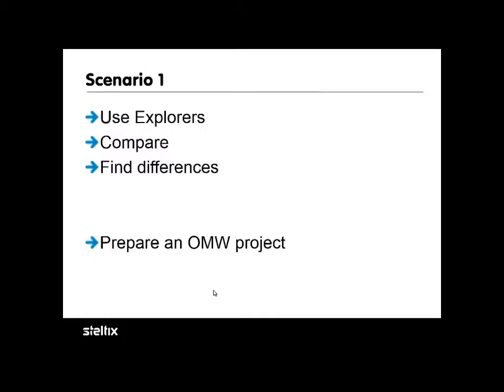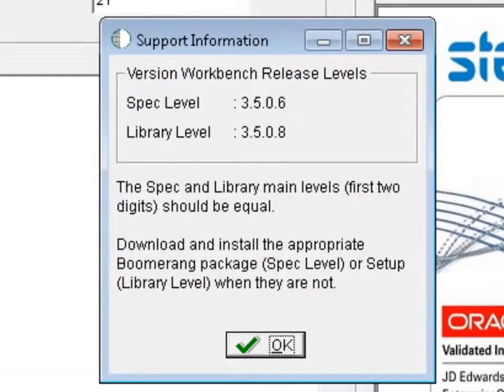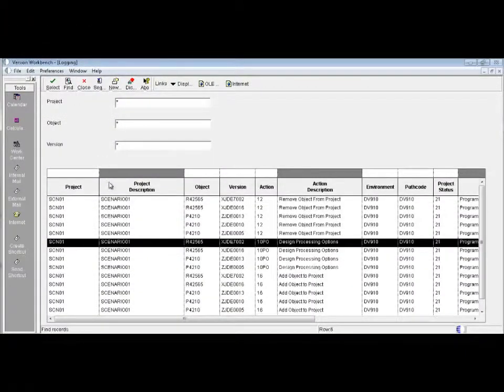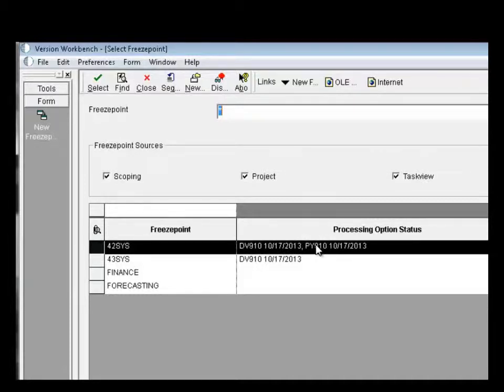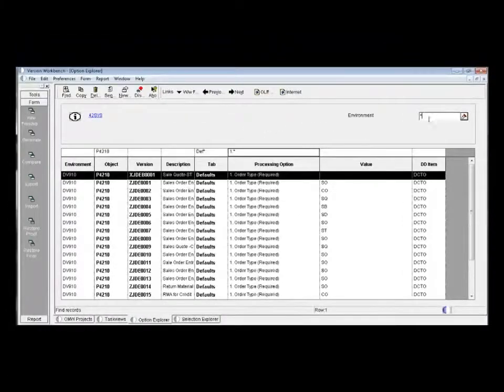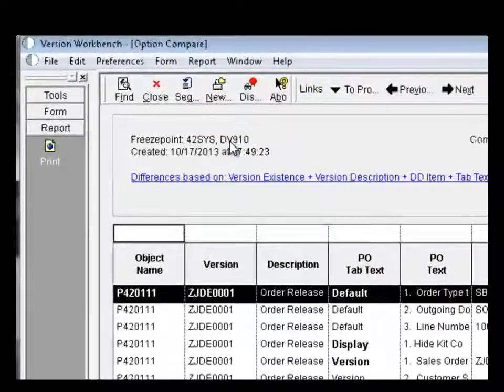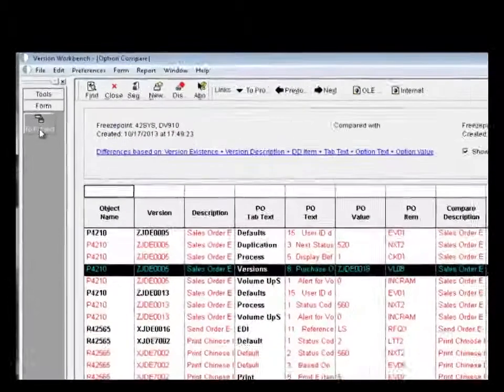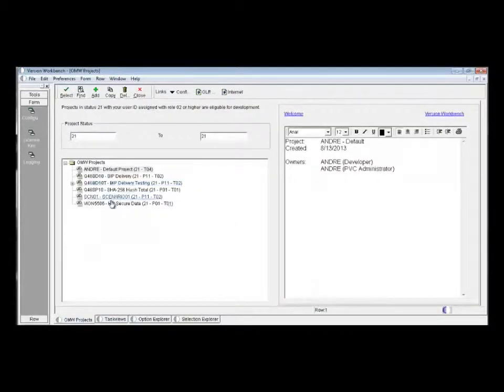VW Scenario 1 Explore and Compare your options and Dataselections in Oracle JDEdwards EnterpriseOne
This movie contains a detailed overview of how the Version Workbench tool helps you to use the tabular overview to explore your processing options and dataselections and how you can compare these between differend environments or points in time.